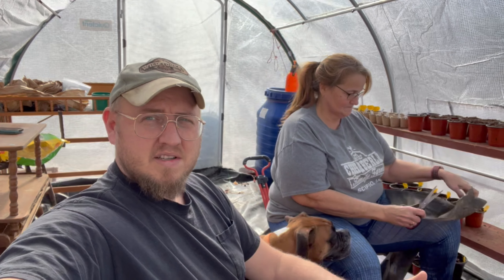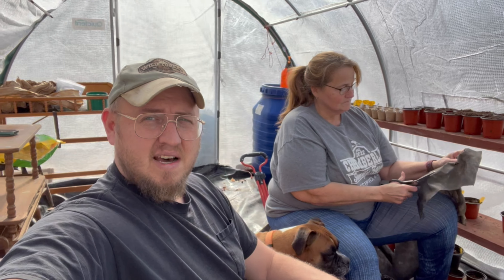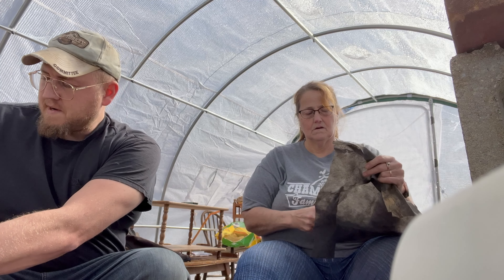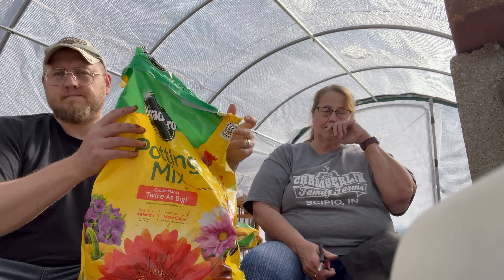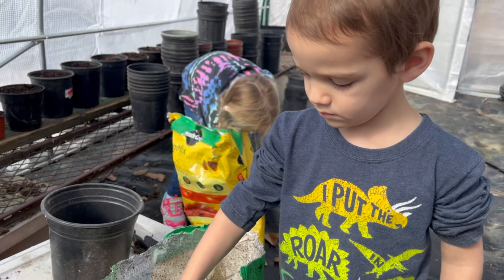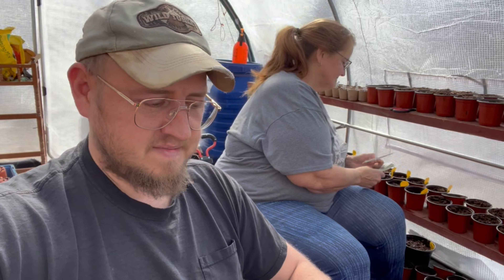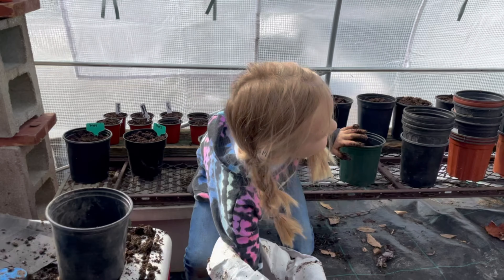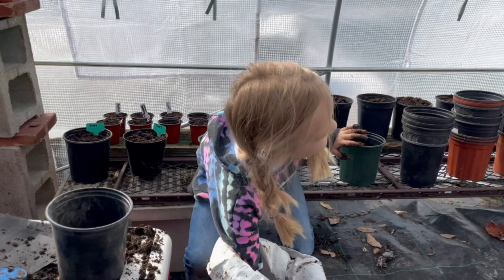Maximizing Greenhouse Space ~ Starting Seeds for the Garden and Market